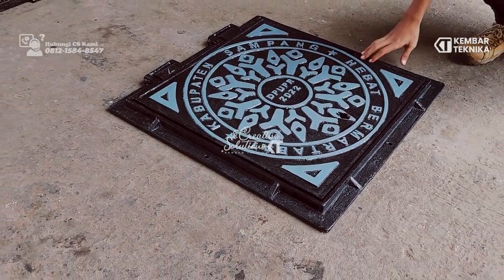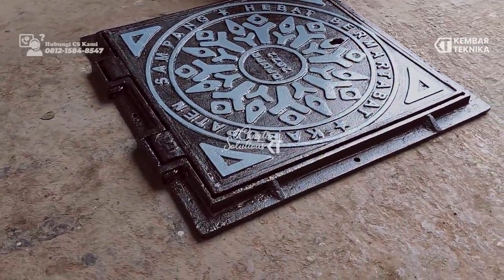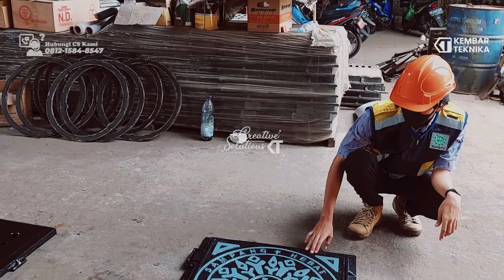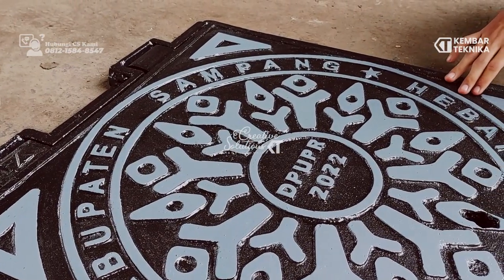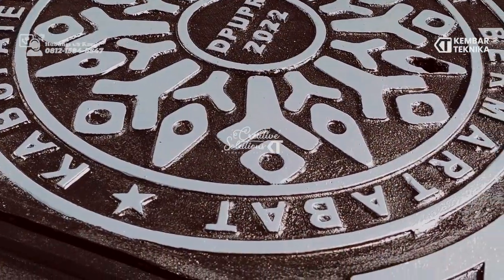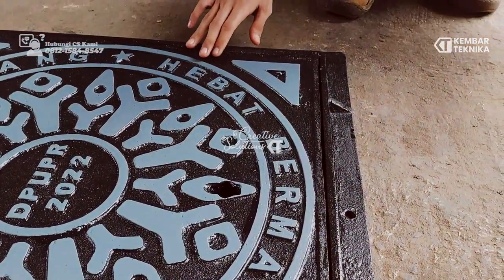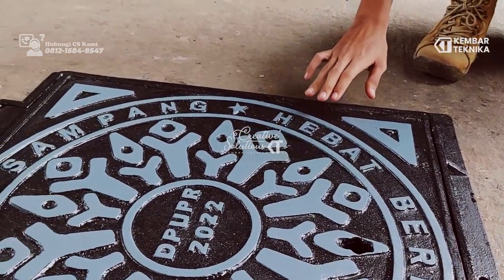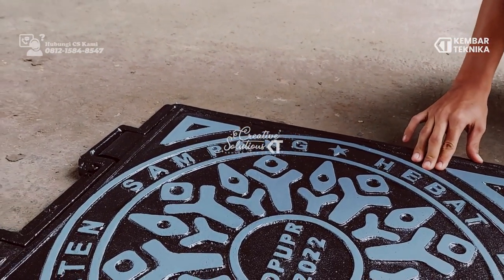Manhole Drainase untuk Kabupaten sampang Madura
Hi Sobat Kembar Teknika! Kali ini kembali lagi di Video Manhole Drainase untuk Kabupaten sampang Madura  Kembar Teknika!